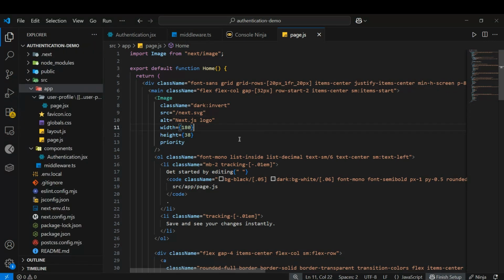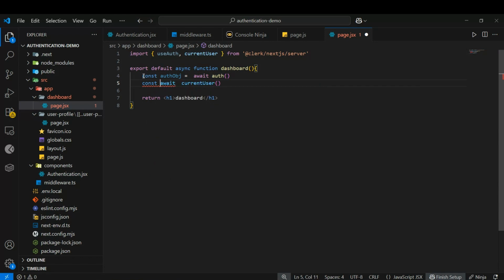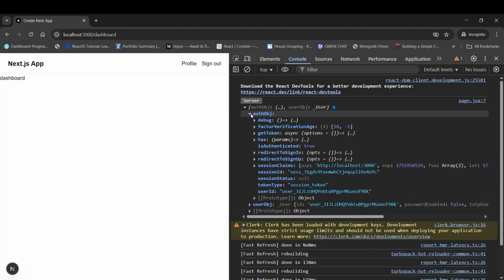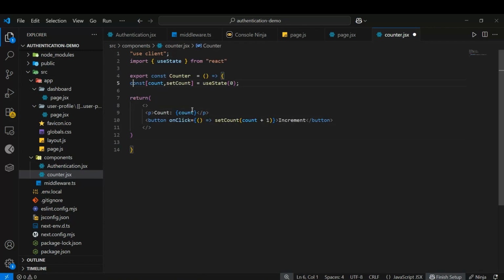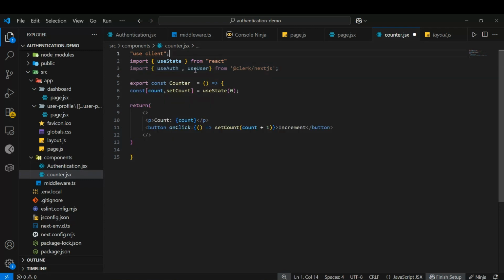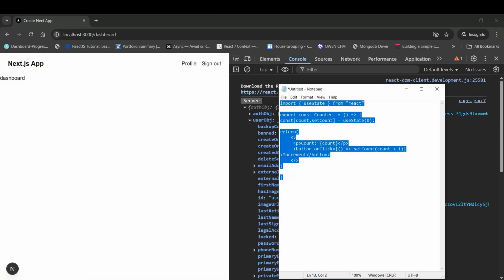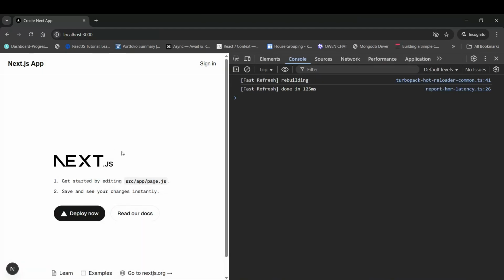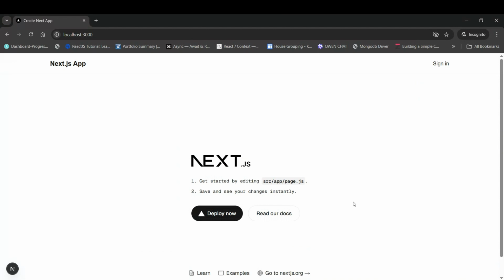NextJs 15 : Reading Sessions & User Data in Next.js | Clerk Auth Helpers & Hooks Explained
In this video, I’ll show you exactly how to read session data and user data in your Next.js app using Clerk. 🚀

✨ What you’ll learn:
🔹 How to use auth and currentUser helpers in server components
🔹 How to use useAuth and useUser hooks in client components
🔹 How to securely fetch and manage user sessions for a personalized experience

By the end, you’ll know how to make your app more dynamic, secure, and user-friendly.